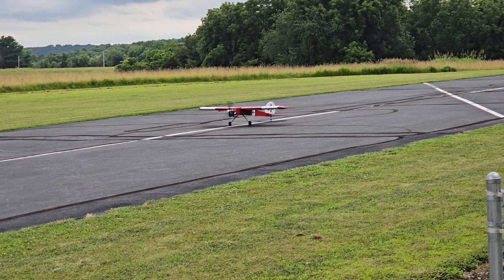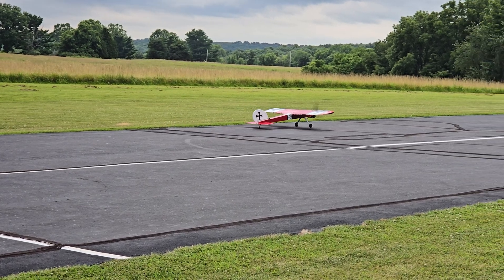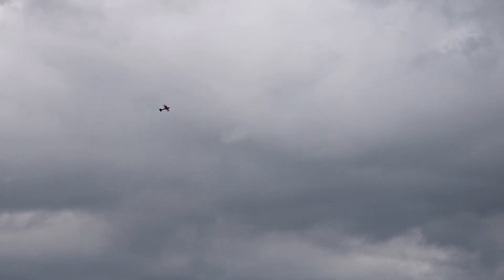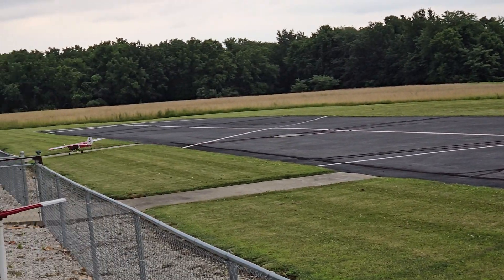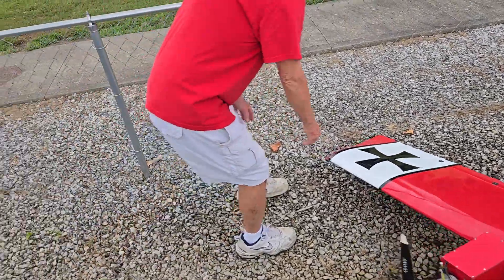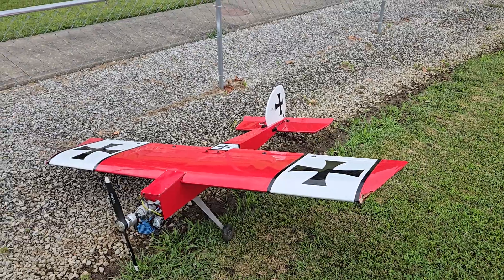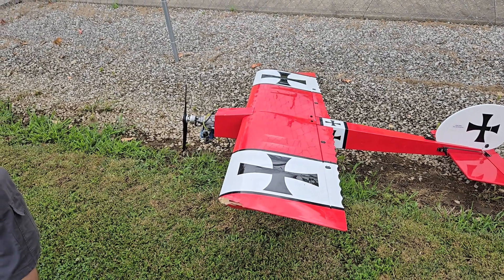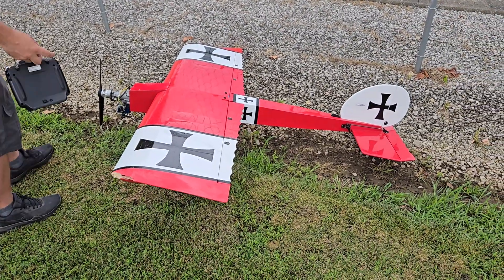My son flying his giant Stick